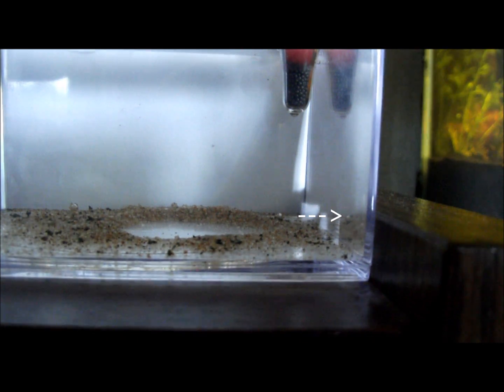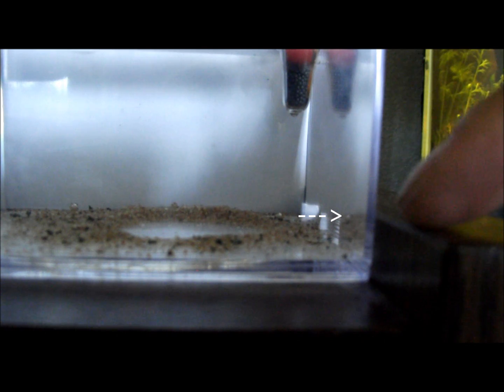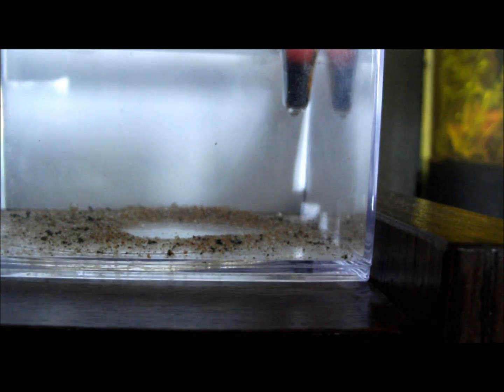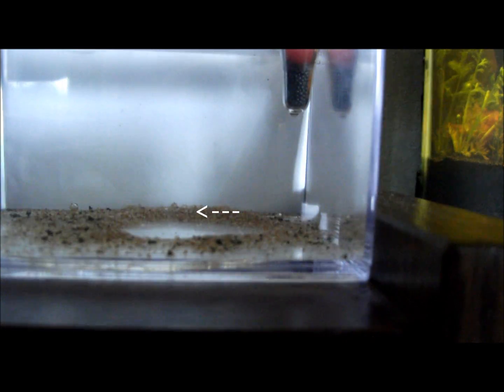Triops: Mini Series - Hatching Day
Look at my baby triops hatching!!

24 hours later and they already hatching like crazy!
They are very small .like a grain of fine sand...well maybe smaller than that..

*After this video was taken, there was more hatching and I counted more in each beanie box.

5+ on the left beanie baby box
11+ on the right beanie baby box...

Pretty sure they are more hatching.